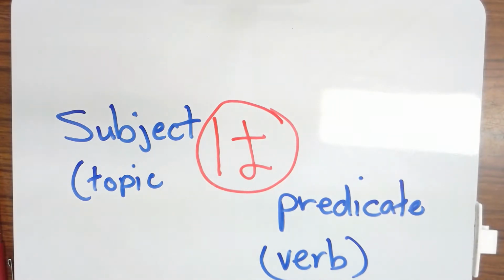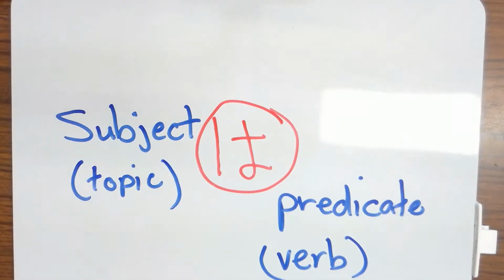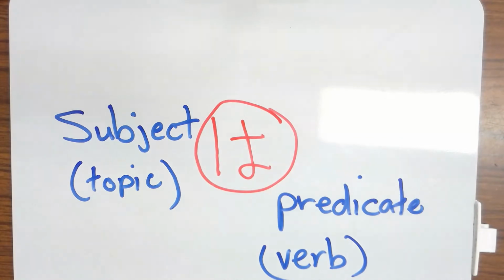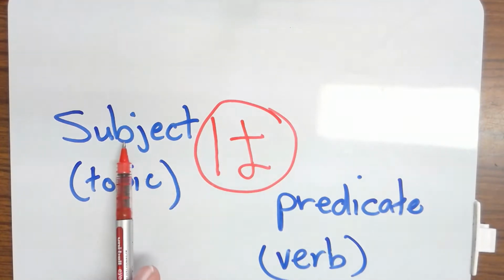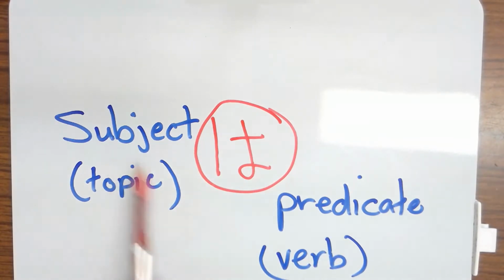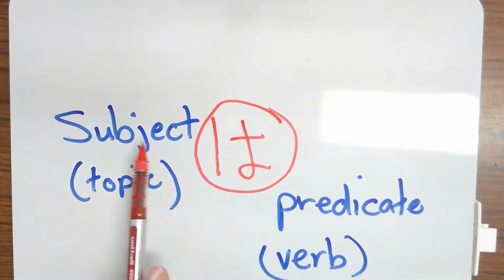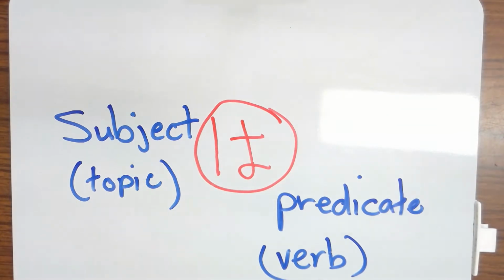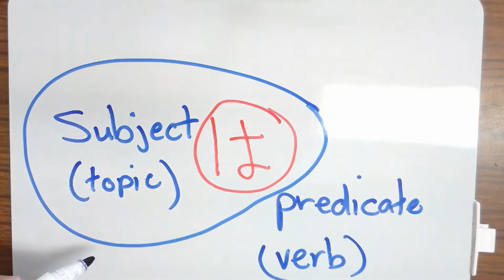subjects and predicates